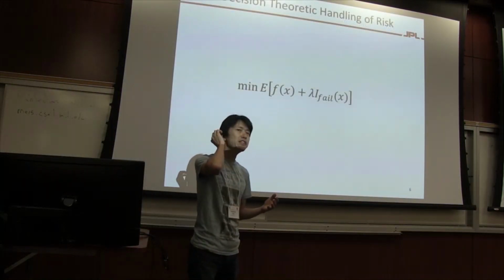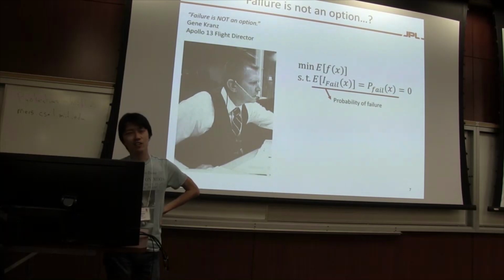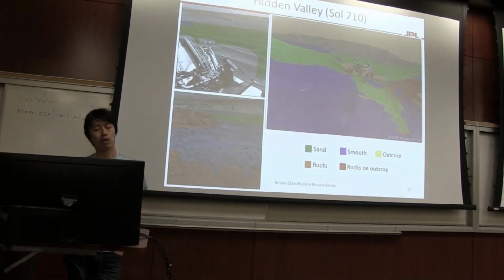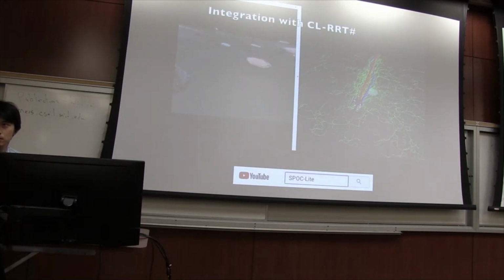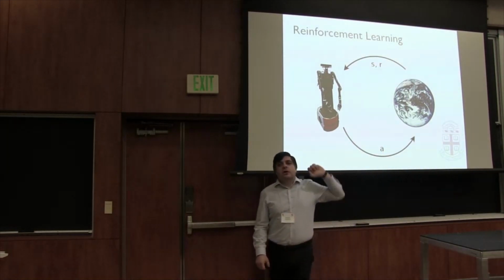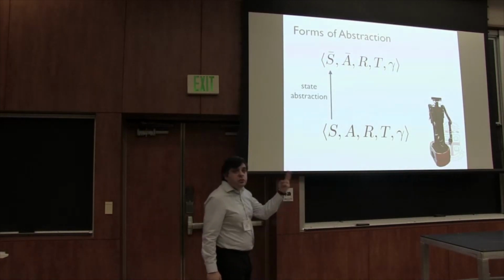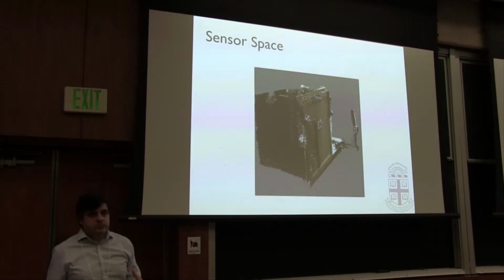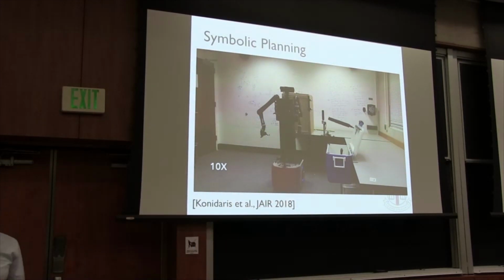Roboticist Job Mission in California | Part 2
Second part of my Californian job mission. Some minutes from the talks that I found the most interesting in the cognitive robotics summer school and smth about Santa Barbara and Berkeley.

Thanks again to Inria and H2020 project AnDy for having sponsored my mission.

I'm now starting to make some educational videos! Lemme know guys what you'd like to know